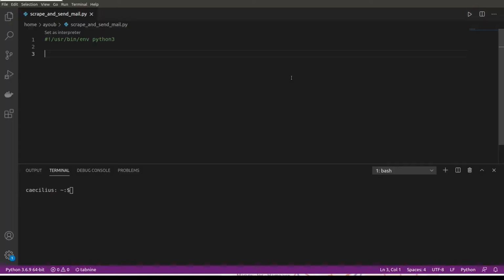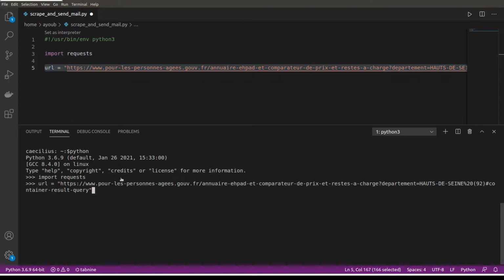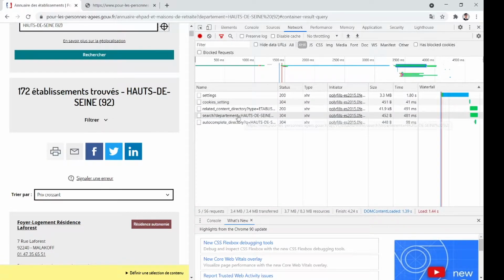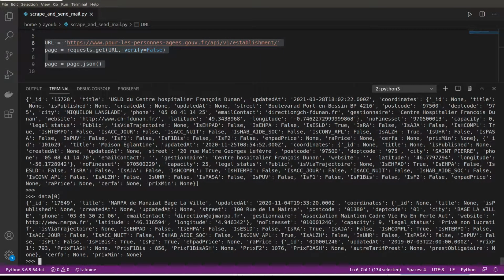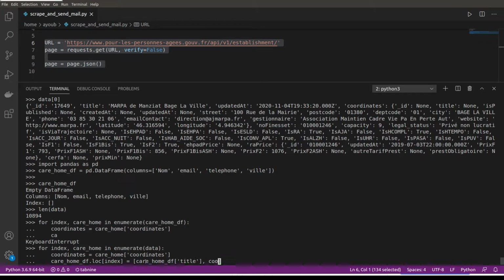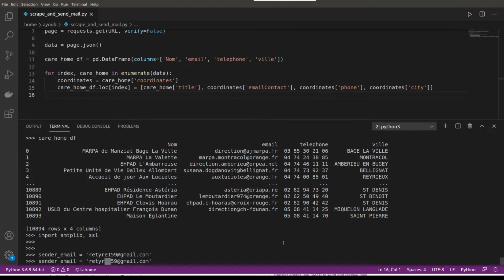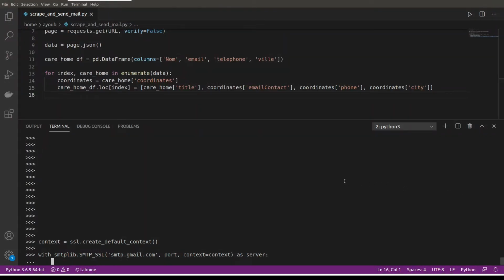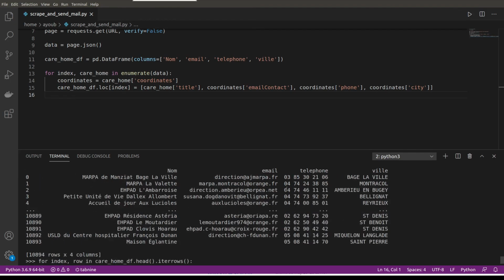Scrape data and send emails using Python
How to scrape data from a web page and send emails to this list of coordinates.

00:00 Intro
00:15 Analysing the page
6:55 Scraping and cleaning the data
13:11 Sending emails